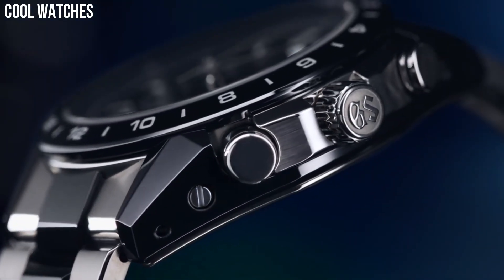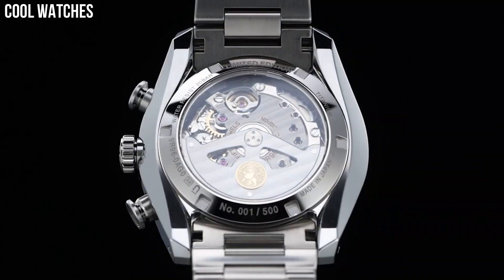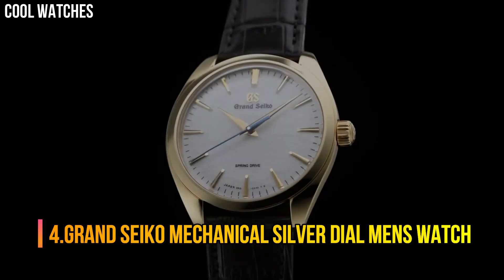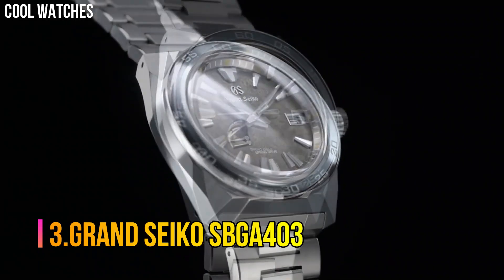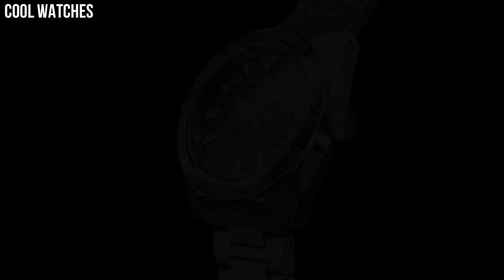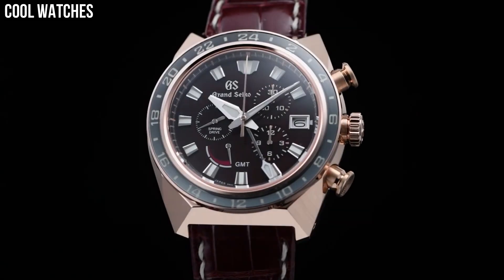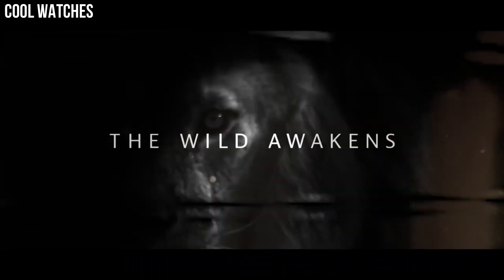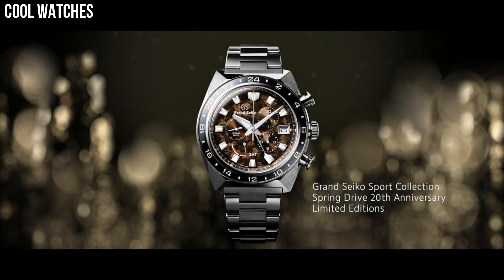Top 5 Best Grand Seiko Watches For Men 2024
09.Grand Seiko Sport Collection SBGJ237

08.Grand Seiko Sport Collection SBGC223

07.Grand Seiko SBGZ001

06.Grand Seiko White SBGA211

05.Grand Seiko Black Ceramic Watch

04.Grand Seiko Mechanical Silver Dial Mens Watch

03.Grand Seiko SBGA403 Spring Drive Watch

02.Grand Seiko Black Ceramic SBGE037 Watch

01.Grand Seiko SBGC229